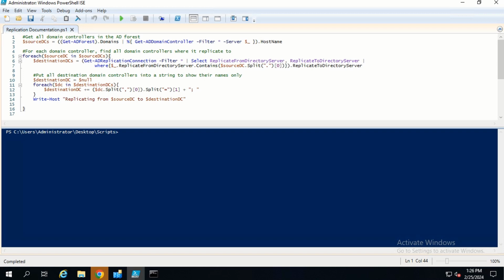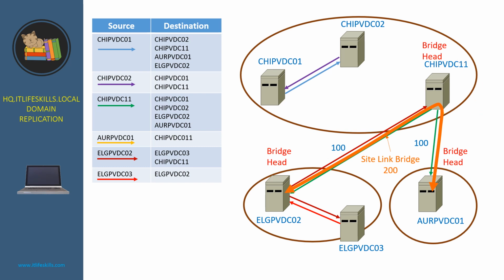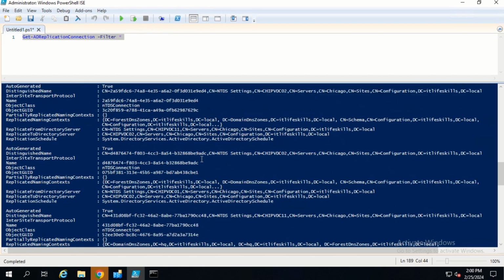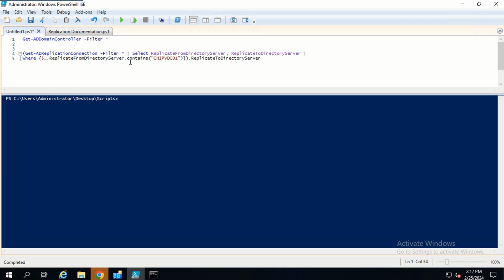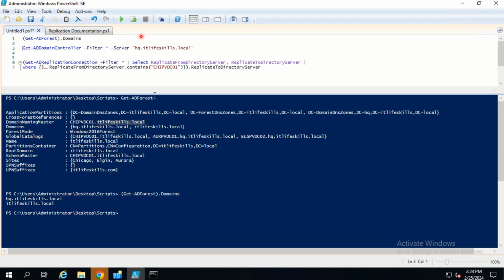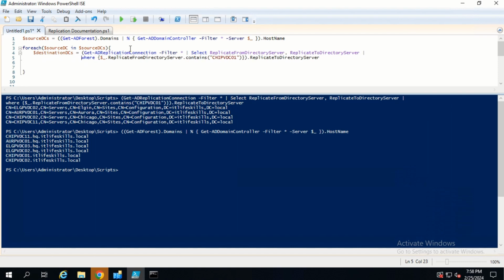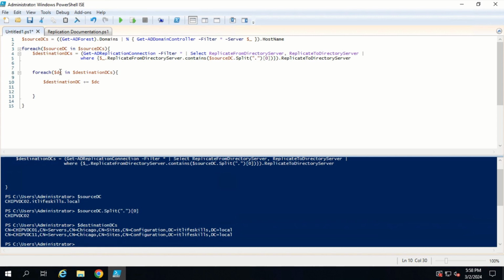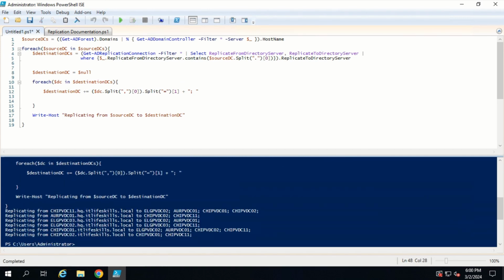5 Reviewing Multiple Sites Replication Topology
Document replication connections
Draw replication connections in each domain
Draw replication connections between domains
Writing the script